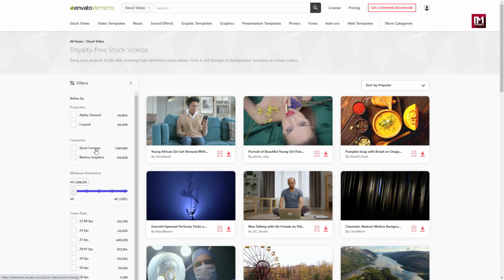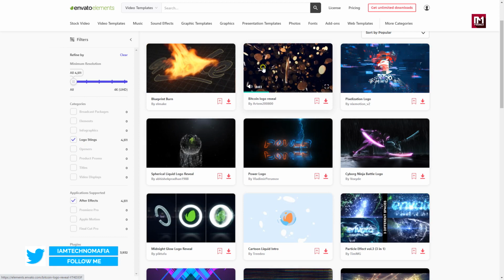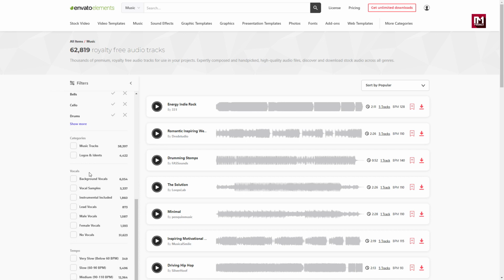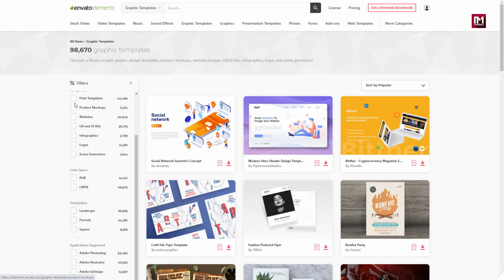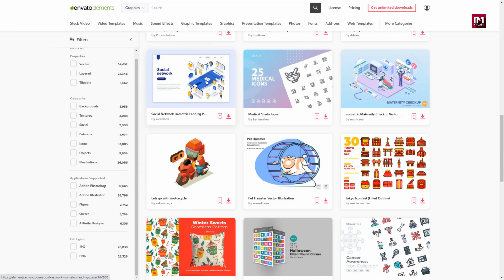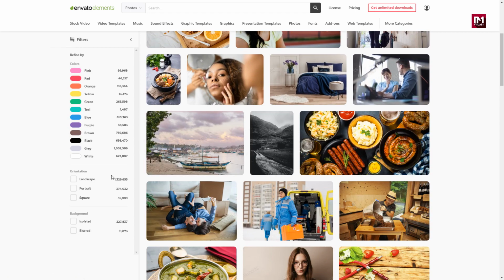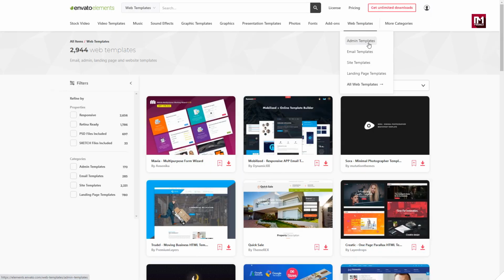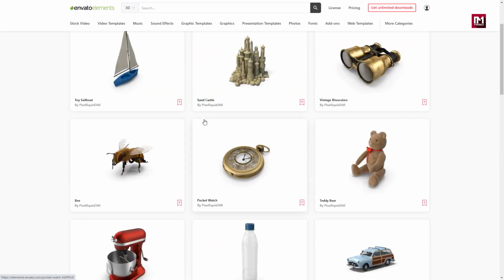Get Everything You Need For Your Project | Unlimited Stock Videos, Music, Photos and many more